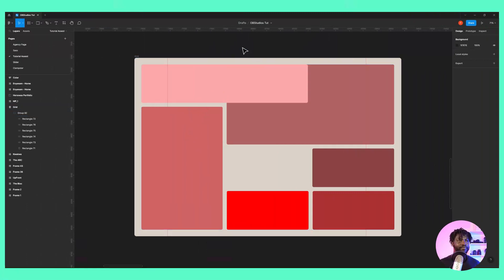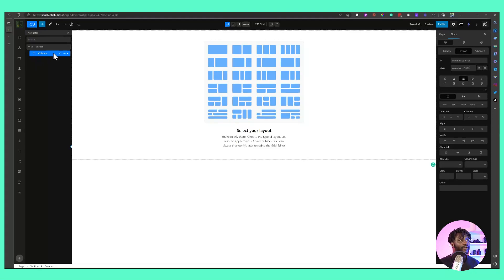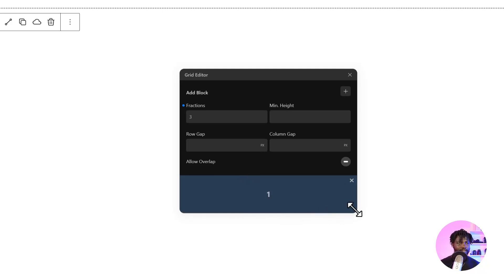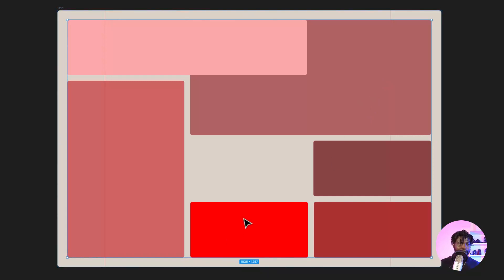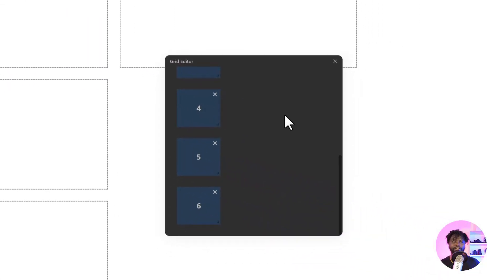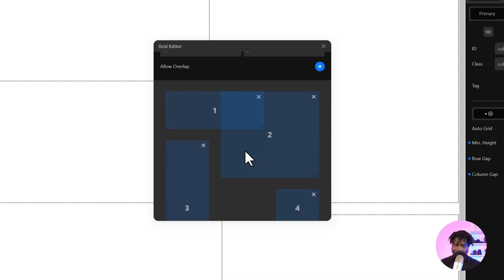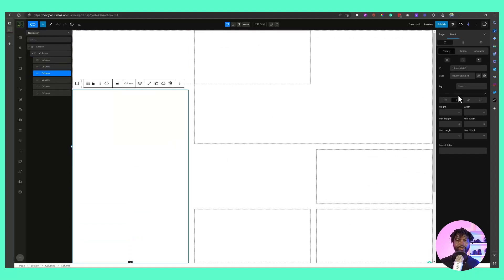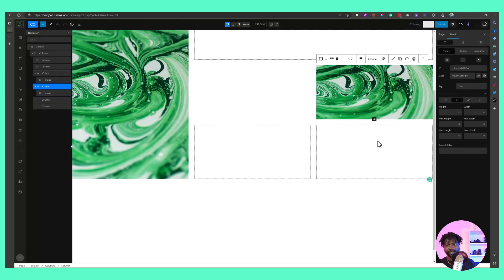Cwicly Has the Best Grid Builder!!!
If you're looking for a tool that will help you create beautiful, responsive designs quickly and easily, then look no further than Cwicly. With their intuitive grid builder, you'll be able to create custom grids that fit your design needs perfectly.